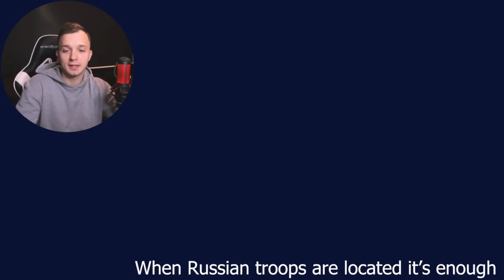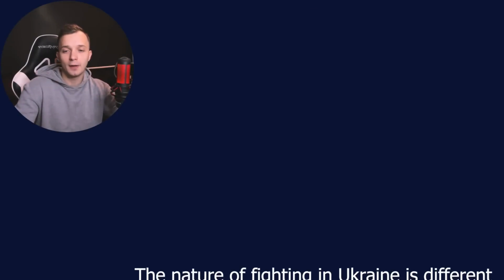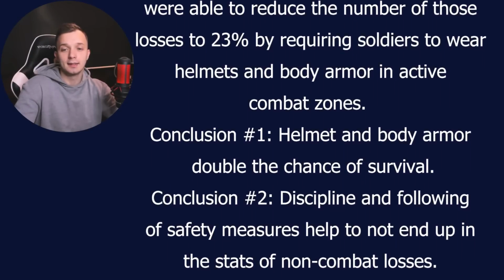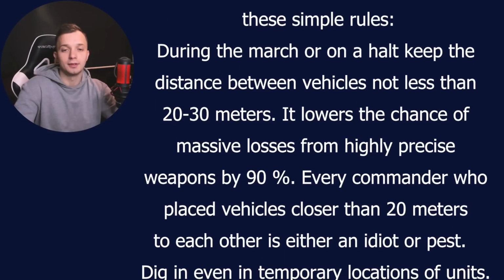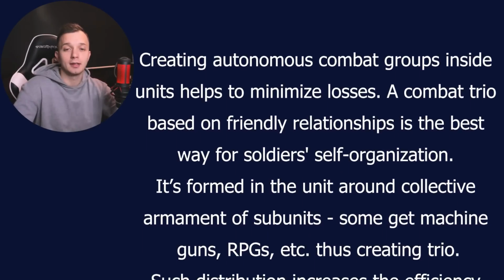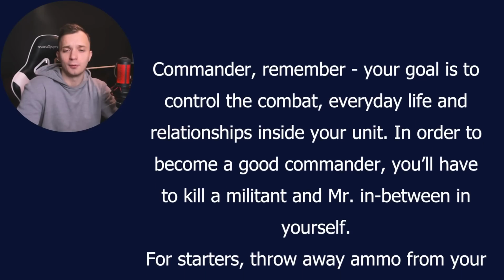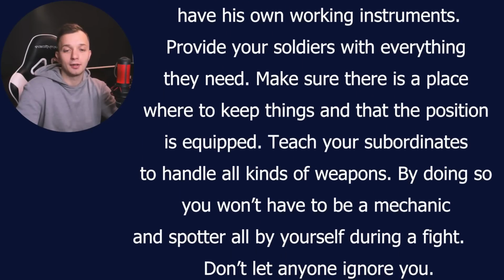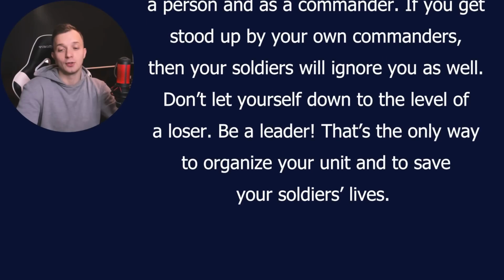What Russian Ministry Of Defense Advises To Its Troops On The Frontline In Ukraine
Official manual issued by the Ministry Of Defense Of Russia. It’s called “Living, fighting, winning. Rules of life at war” (in Russian “Живу, сражаюсь, побеждаю! Правила жизни на войне). It’s the second part. I’m translating the whole manual and so I’m reading chapter after chapter. Mostly it’s some actual advice, but sometimes they mention some weird recommendations. And, of course, they put their propaganda even in soldier’s manuals.